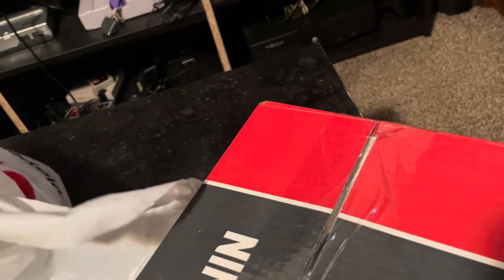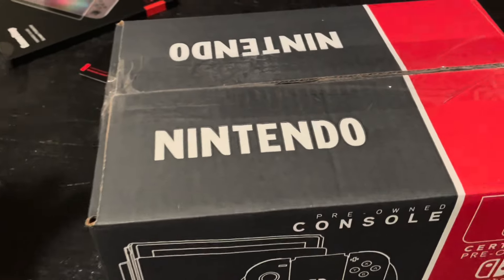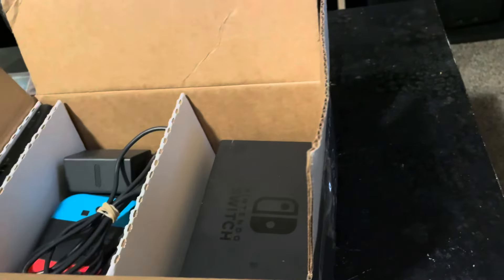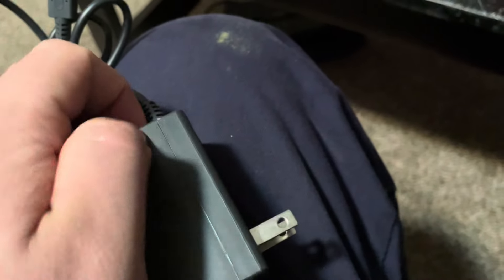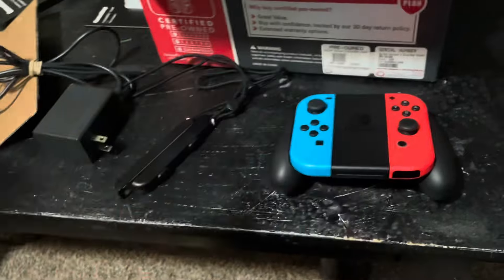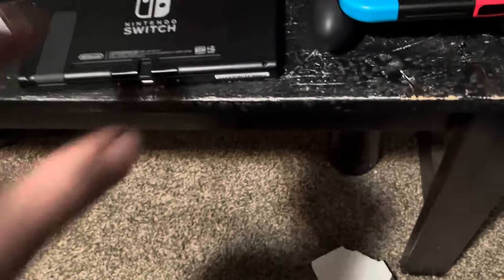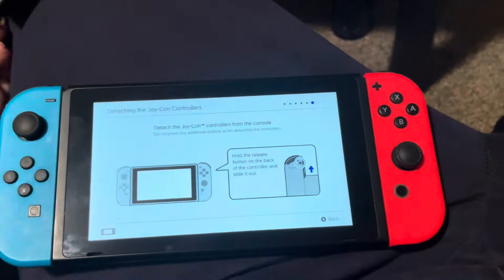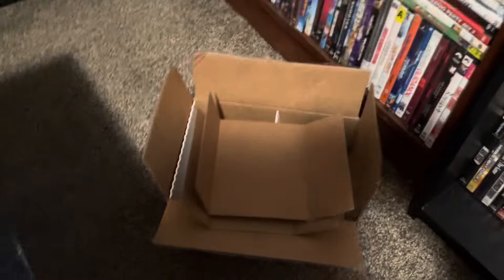Nintendo switch unboxing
Just bought a Nintendo switch from GameStop picked it up yesterday always wanted one now I have one if you go on to enjoy the video and smashthelikebutton can’t wait tile the Xbox 360s come in the mail I’m gonna be doing a unboxing video on them and checking them out and seeing what’s wrong with them